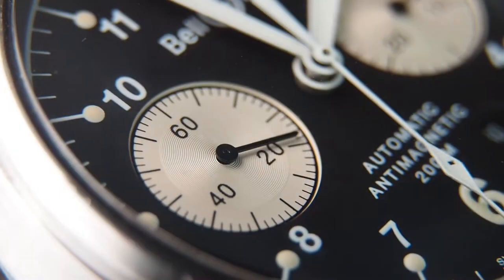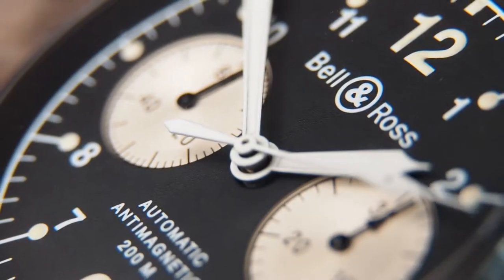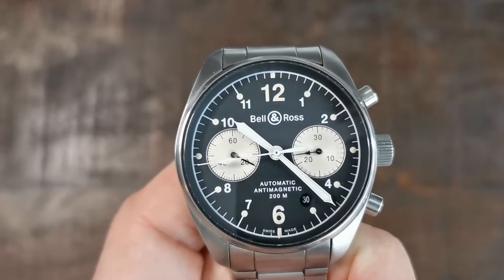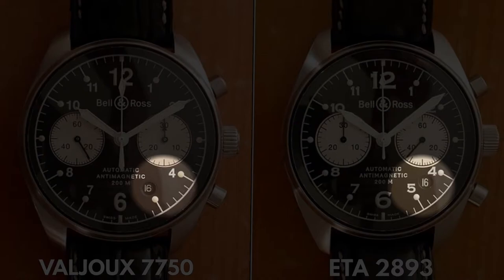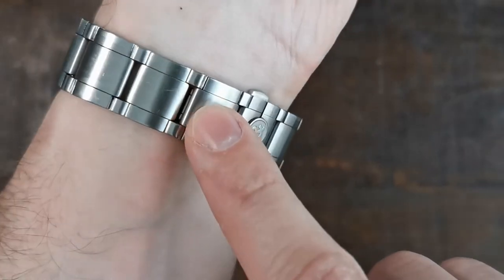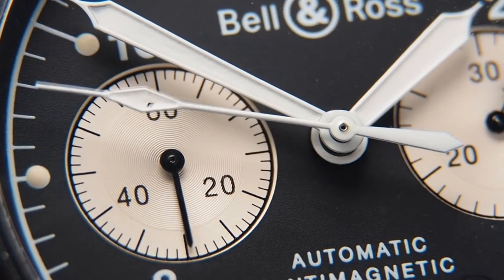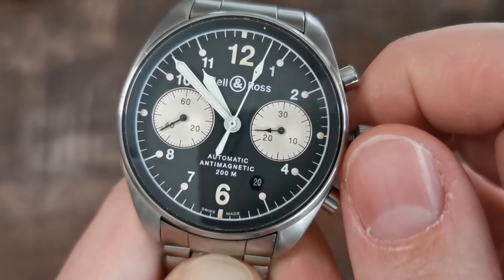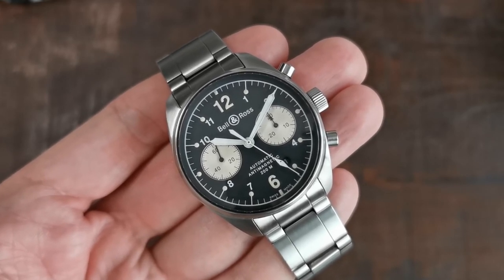Bell & Ross Vintage 126 | Vintage by Name or Age? | BR Vintage 126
The Bell & Ross Vintage 126 is a retro-design piece, but given B&R’s short history, the definition of vintage needs to be further discussed. In this video, I will present to you what I mean by that, the definition of vintage, the history of Bell and Ross and all of the watch’s details (case dimensions, bracelet, dial, functions, movement and price) as well as the other versions of this model. Since this is a “bicompax” watch, I will give a short explanation of that term as well.

Comparison pictures of the different Vintage 126 versions with the different movements by courtesy of Deniz:

This video was not sponsored and the video footage stems (if not explicitly specified otherwise) solely from my own watch.

Chapters:
0:00 The Definition of Vintage
0:57 History of Bell & Ross
1:53 Vintage 126 and the Different Versions
3:02 Case and Bracelet
4:32 Dial and Functions
5:43 Caseback and Movement
6:05 Price & Conclusion